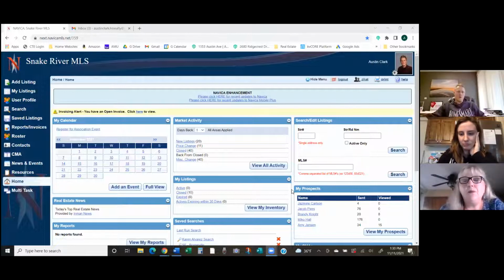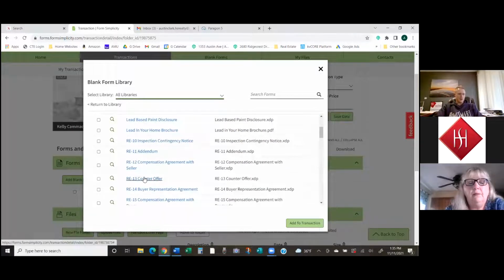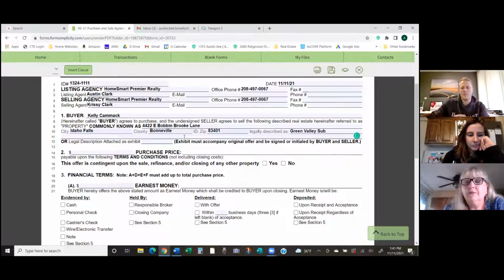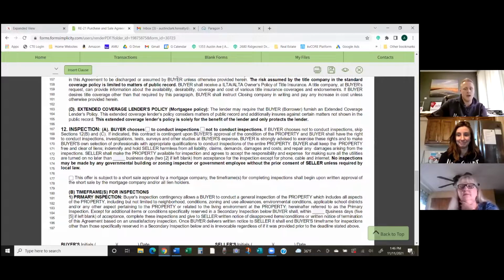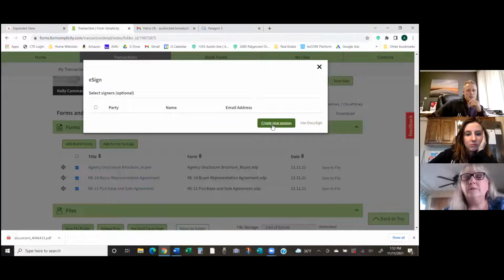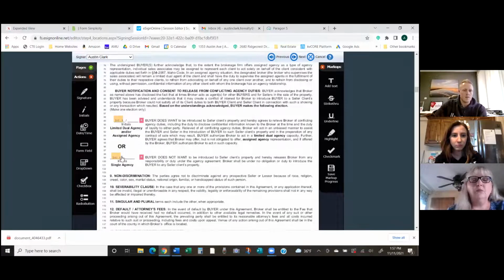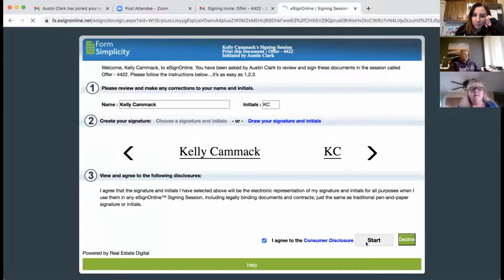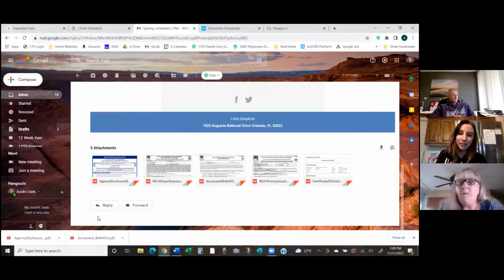Form Simplicity Training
Austin Clark will be going over how to use Form Simplicity to send documents to your clients to sign.